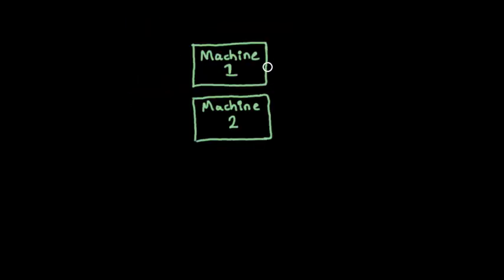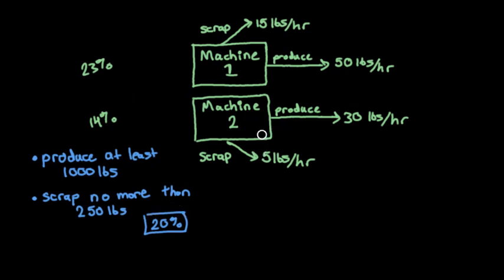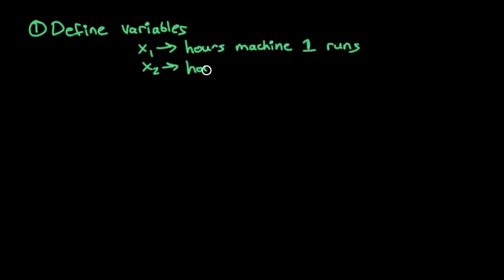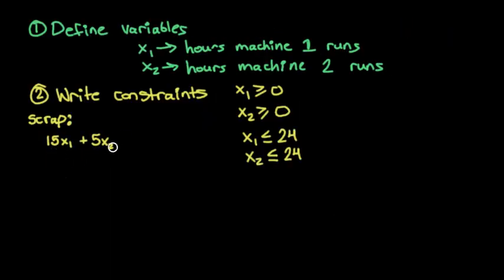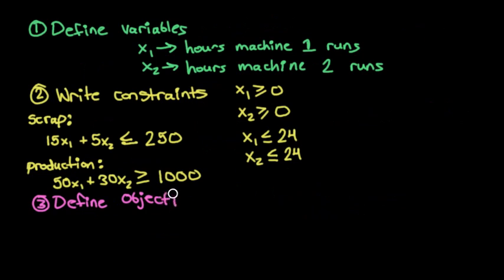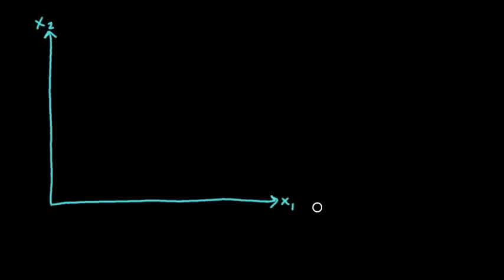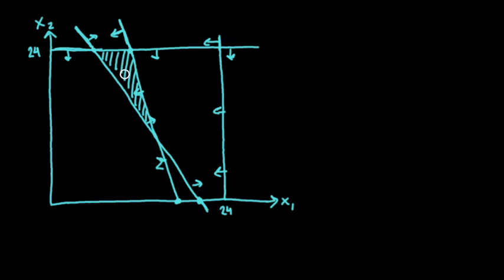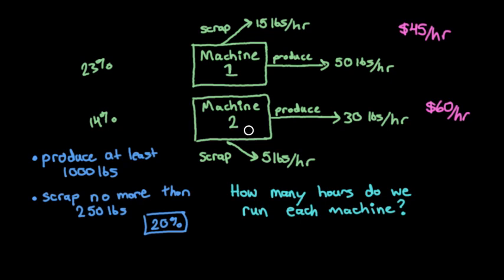Introducing *Linear* Optimization Probs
Linear Optimization Problems